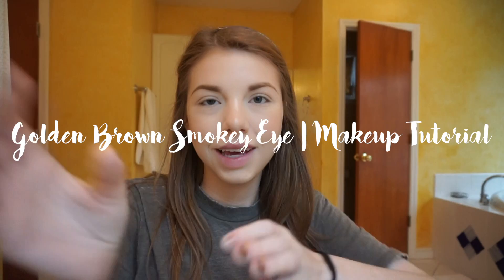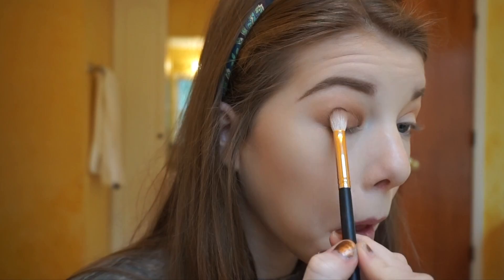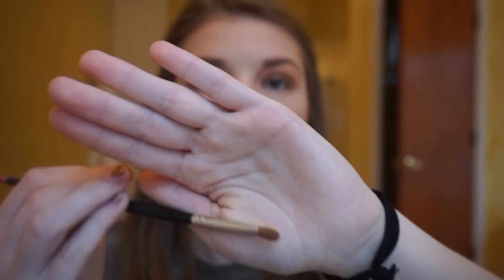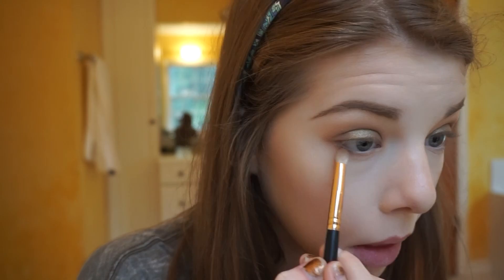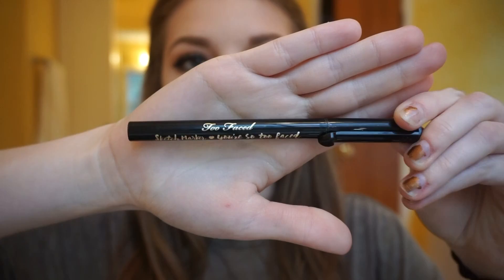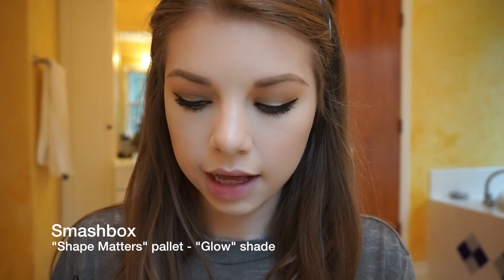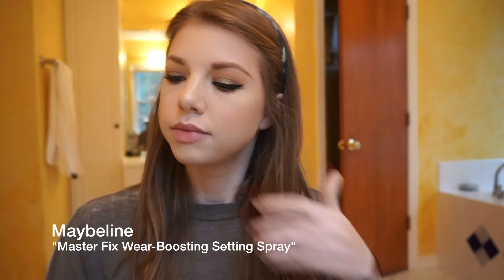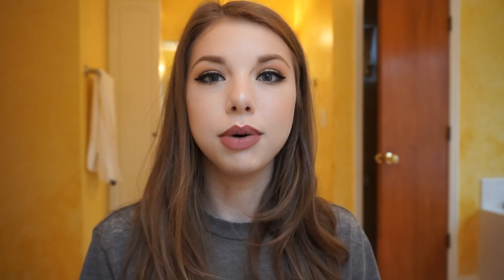Golden Brown Smokey Eye | MylesyBeauty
*Make sure to watch in full HD (1080)!*

Golden Brown Smokey Eye - A Makeup Tutorial

Products used:
• Anastasia Beverly Hills single eyeshadows
• Makeup Geek Single eyeshadows
• Maybeline Setting spray
• TooFaced Sketch Marker liquid eyeliner